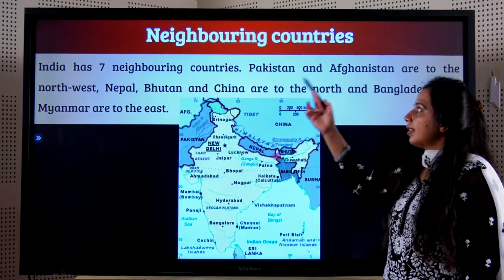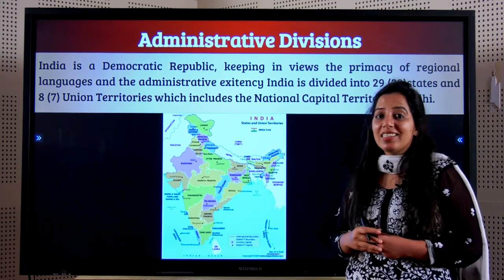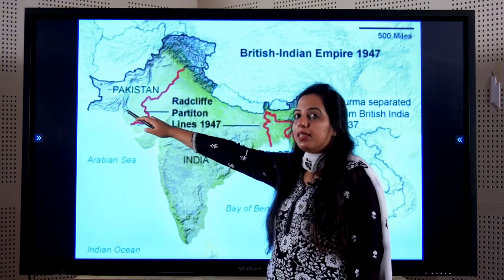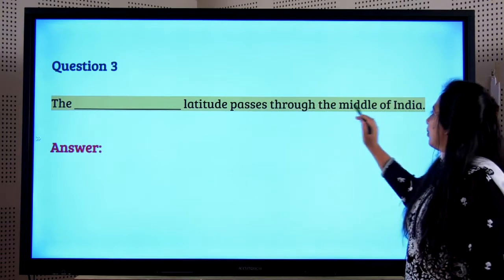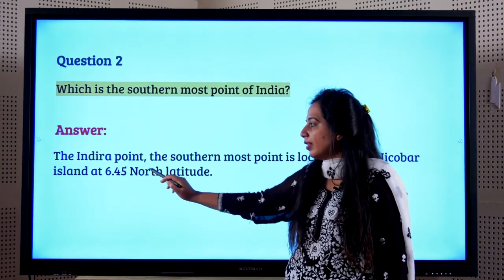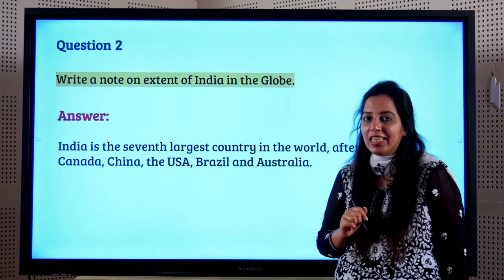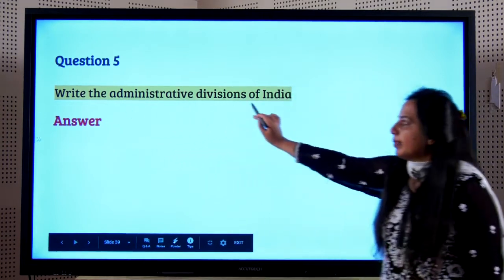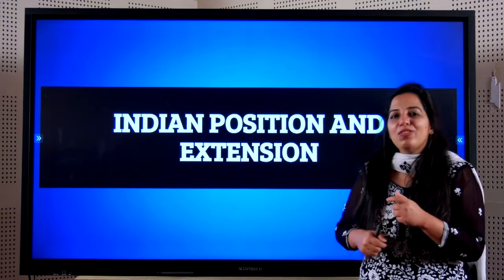Chapter:01| Indian Position And Extent- Part 02| Geography| Class X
Lesson: Chapter 1

Grade: 10th

Subject: Social Science

Syllabus: SSLC

Medium: English

Chapter Name: India - Position and Extent

Part: 02

Description:

India's neighboring countries
Administrative divisions of India
Important lines and boundaries
Backside exercises